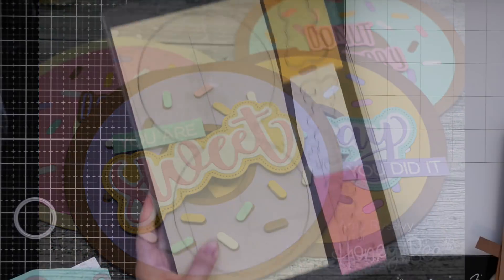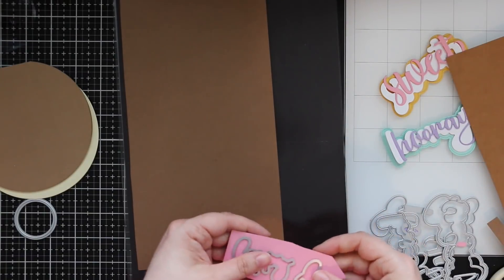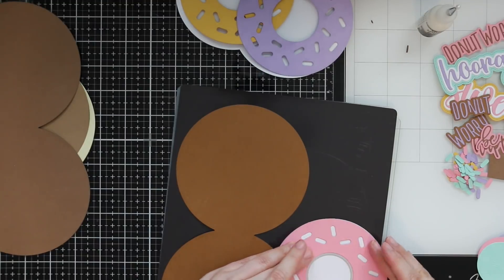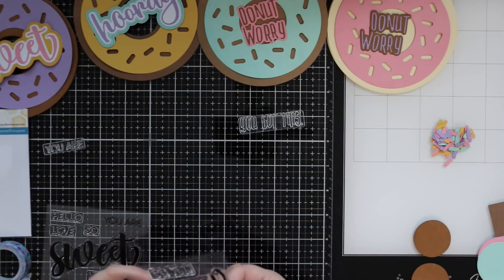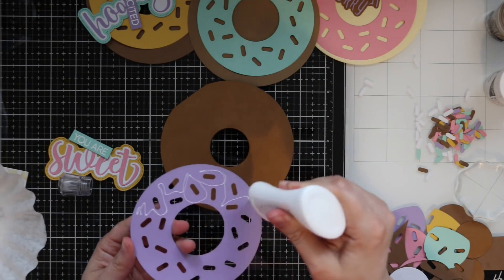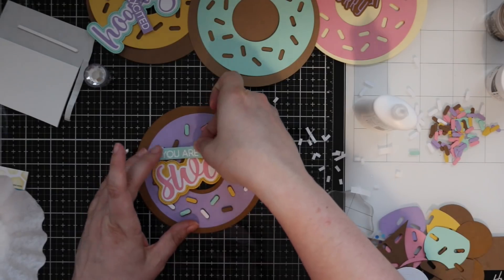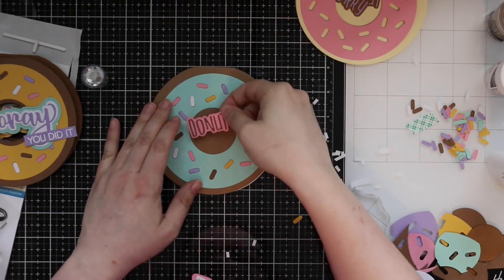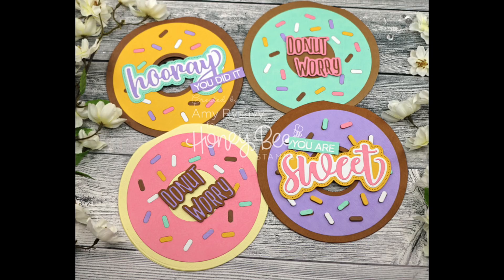Honey Bee Stamps Donut Shaped Cards